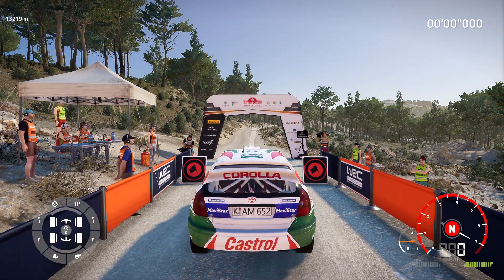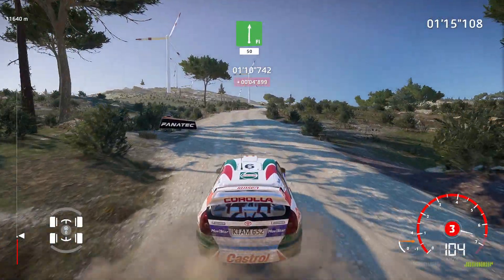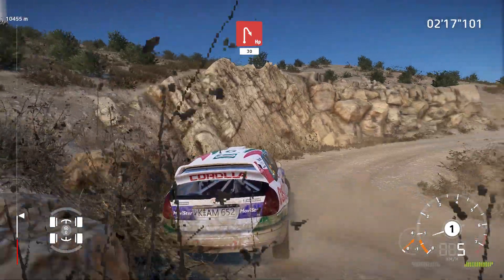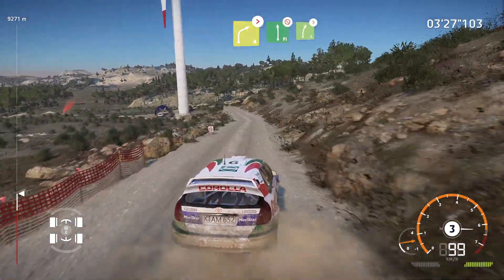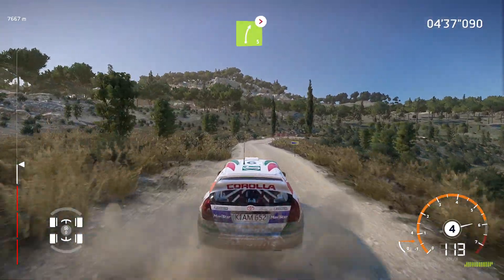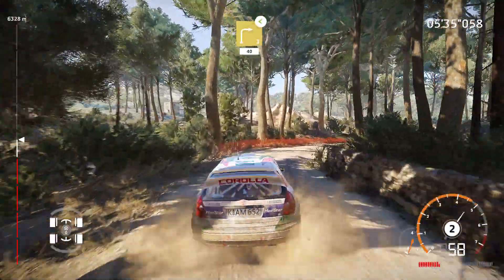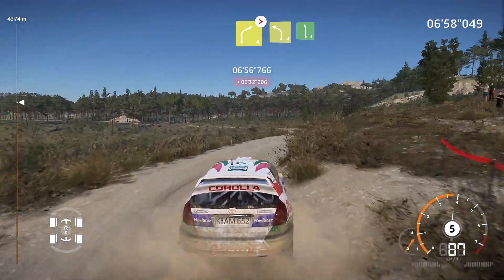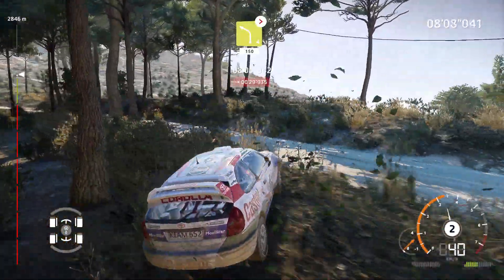WRC Generations | Rally Italia Sardegna - Monti di Ala reverse | Toyota Corolla WRC